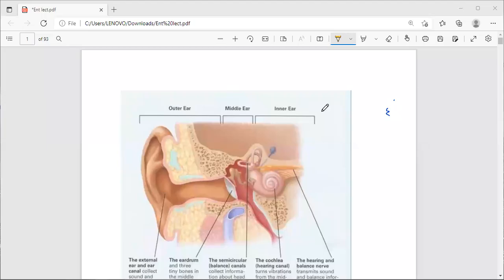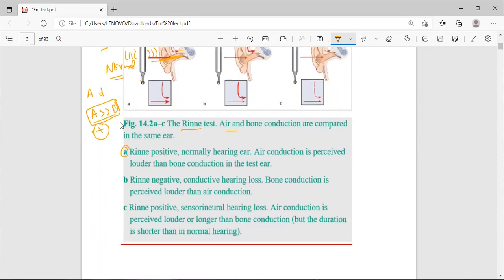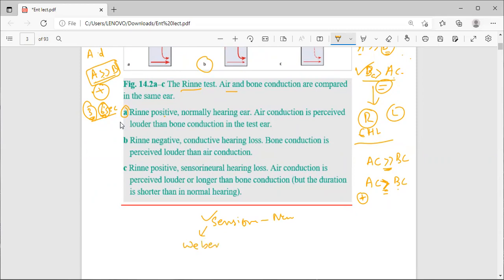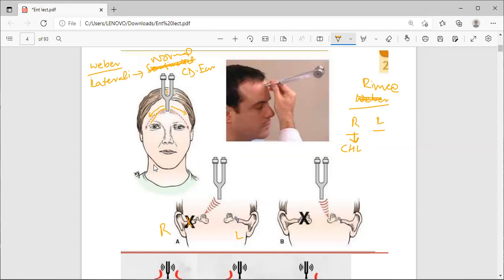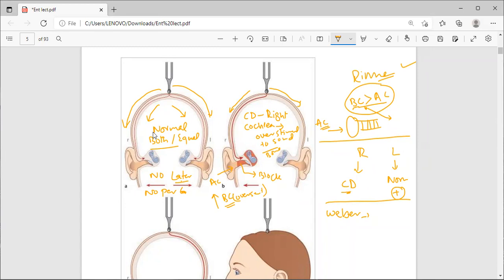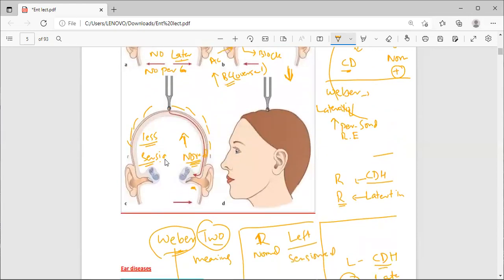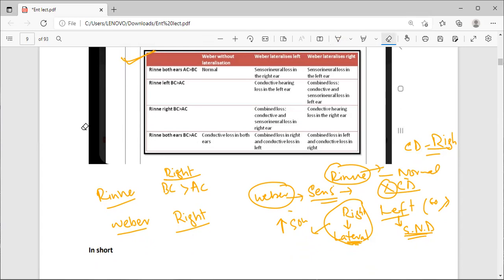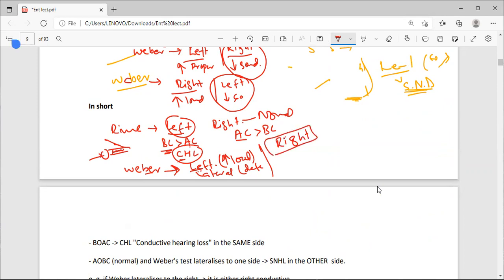Plab lectures, Ent part 1 (Rinne and weber test)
ENT plab 1 lecture, Rinne and Weber Test